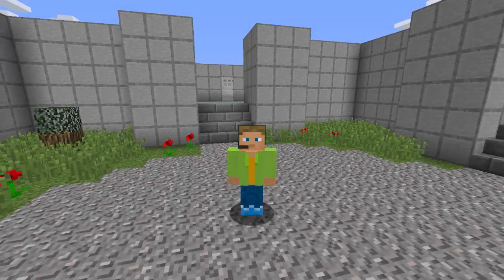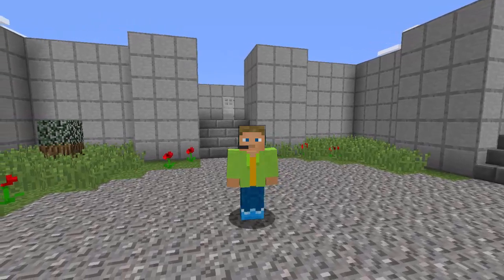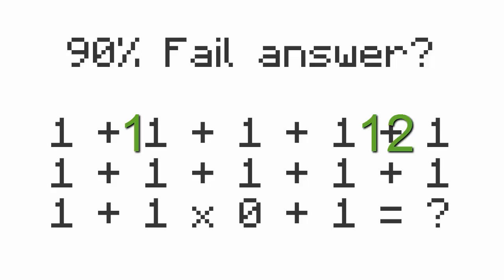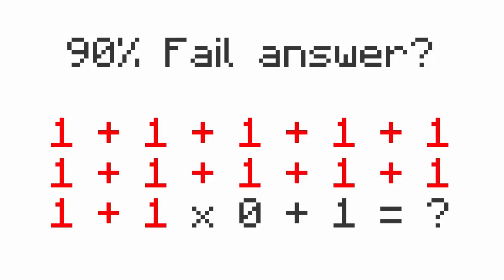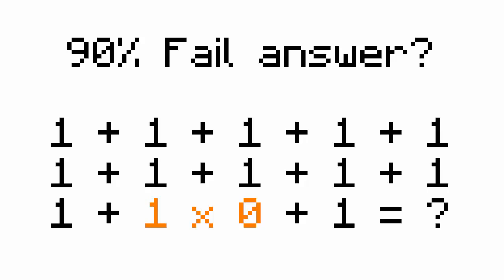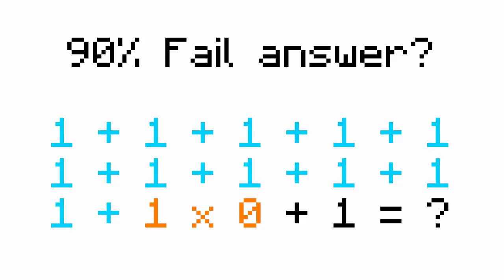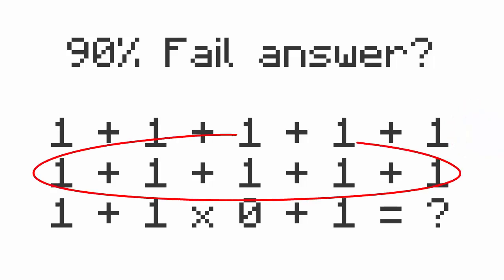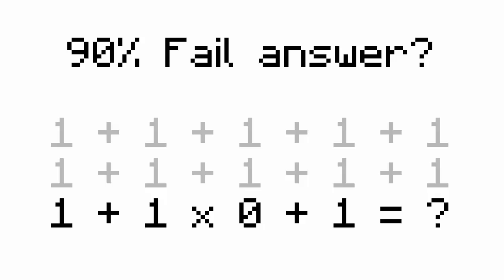A Facebook math problem solved?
Here's my take at one of many math problems going around facebook.